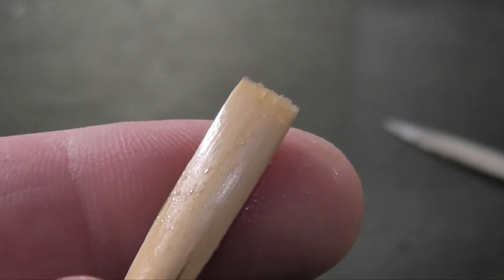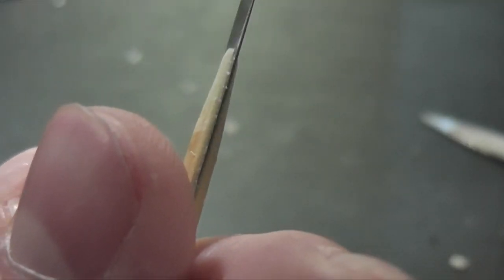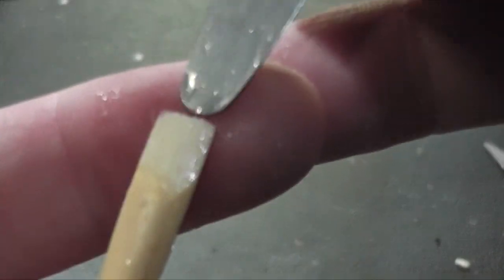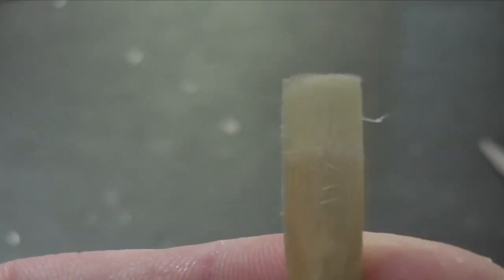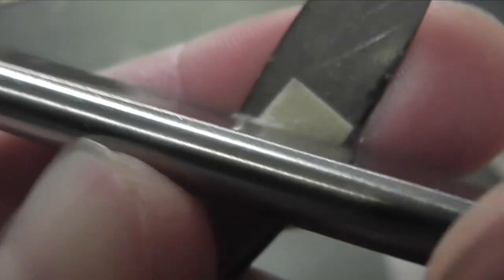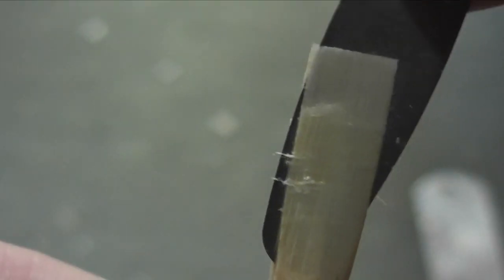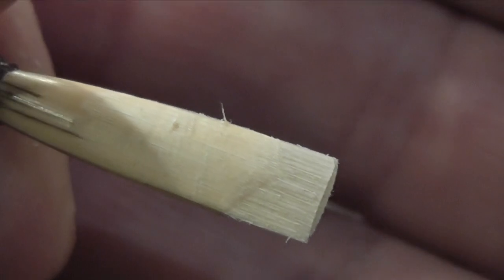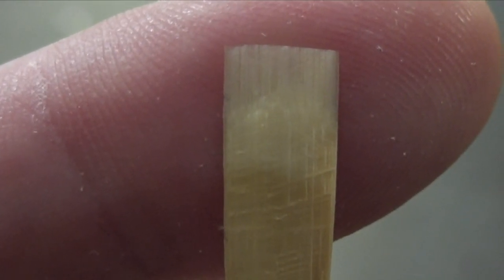Peep Rattle and Crow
This video emphasizes the beginning stages of oboe reed making.